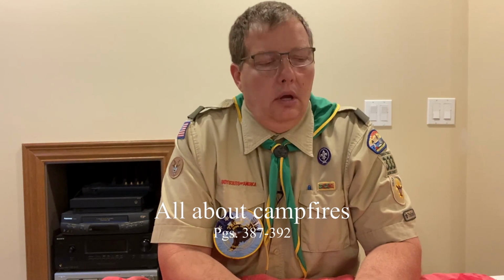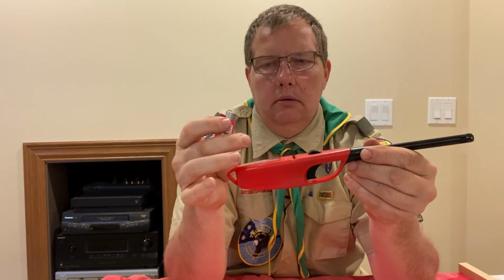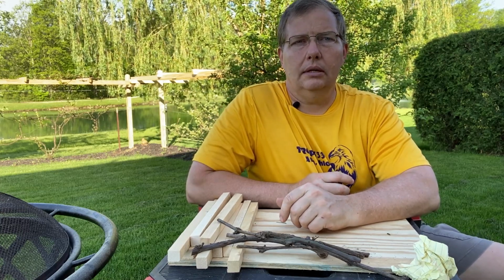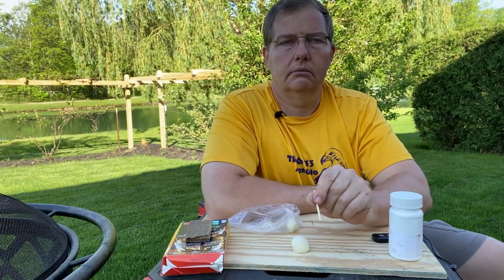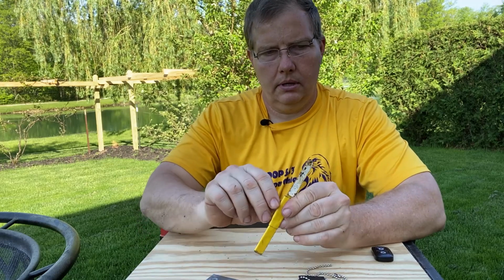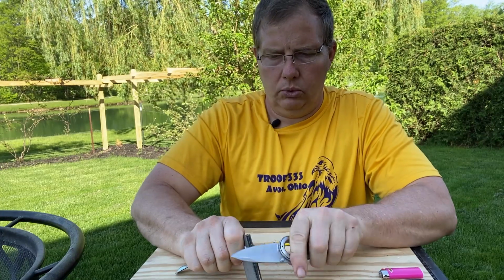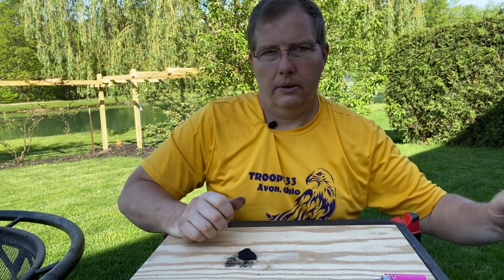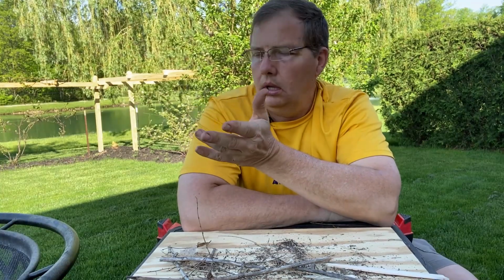Firem'n Chit1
Boy Scout Firem'n Chit Information and advanced campfire techniques